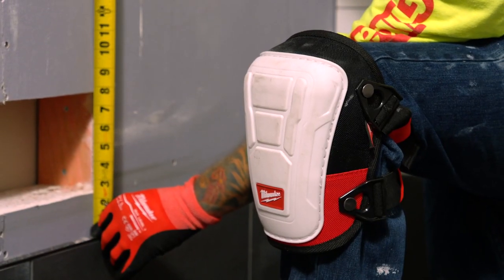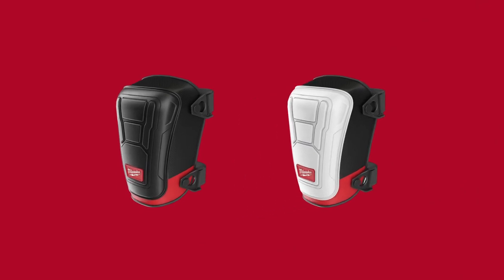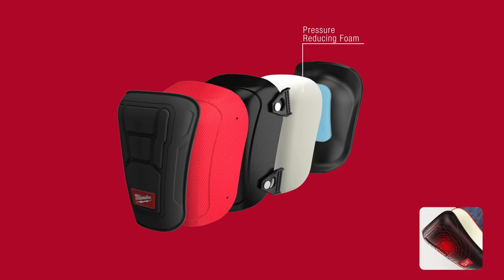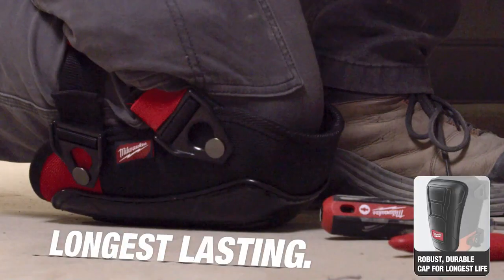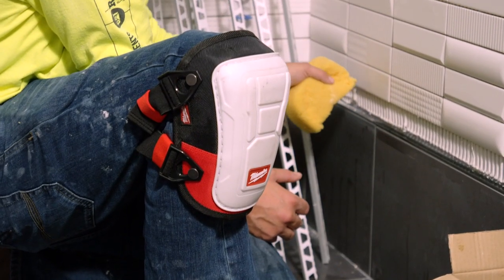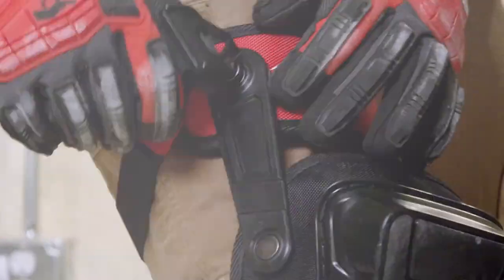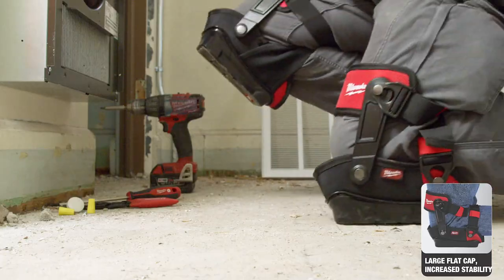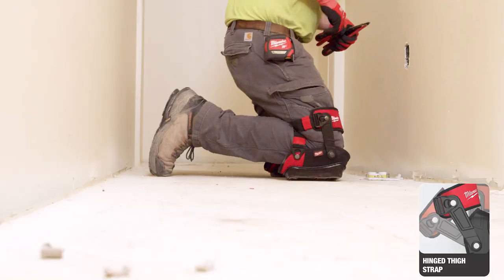Milwaukee® Knee Pads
The MILWAUKEE® Performance Knee Pad provides users with maximum comfort while being the longest lasting. These professional knee pads are constructed with a pressure reducing foam that maintains its shape for extended wear. The layered gel absorbs pressure and supports the user's knee for all day kneeling. A robust, durable cap withstands changing jobsite conditions and provides the longest life.